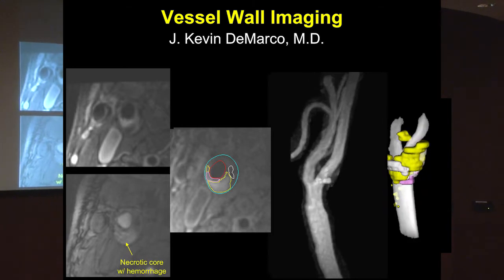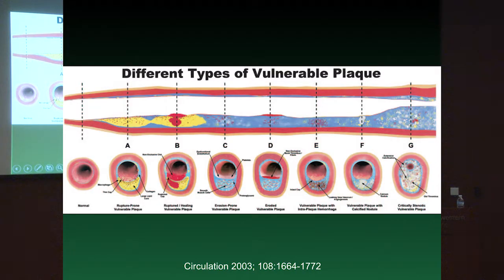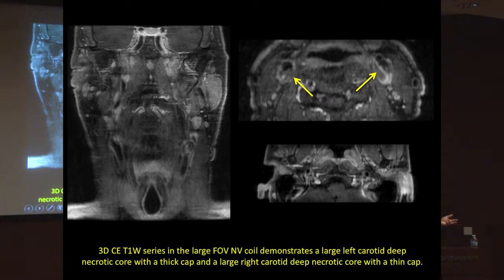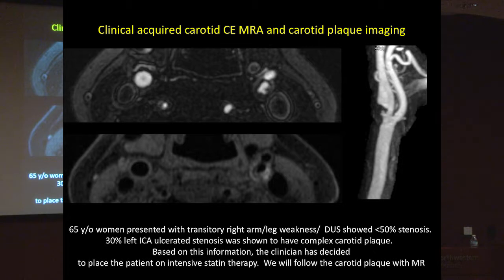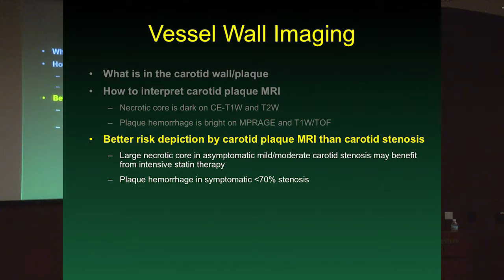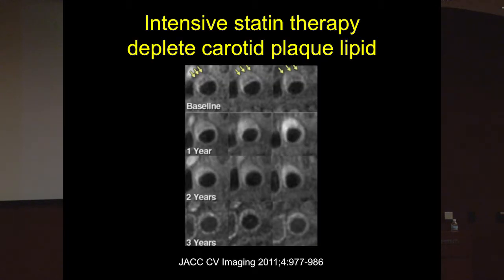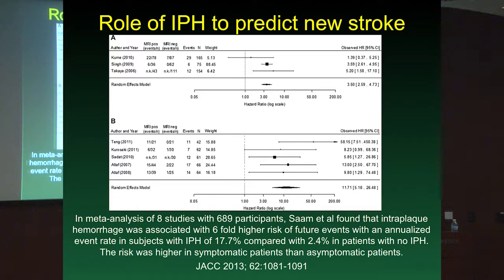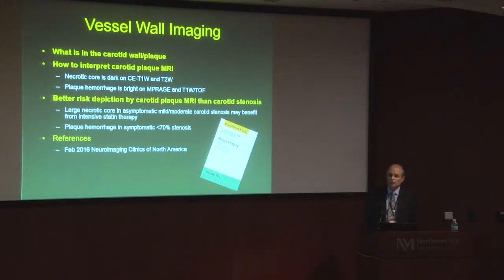Vessel Wall Imaging with J. Kevin DeMarco M.D.